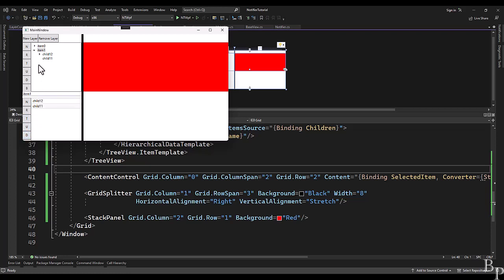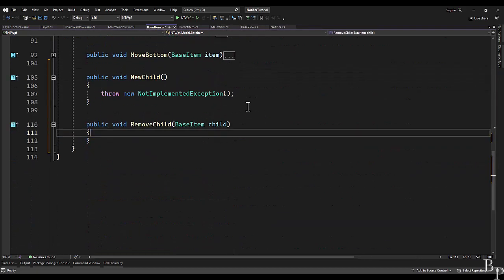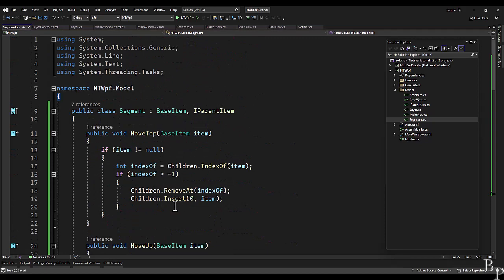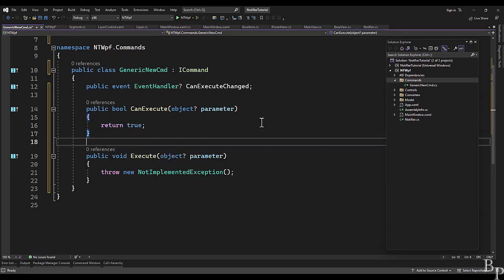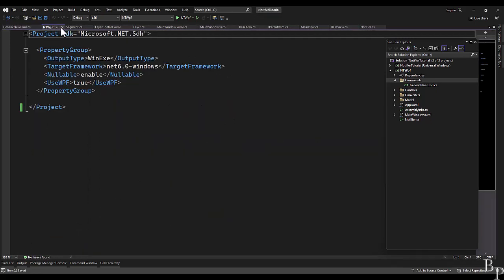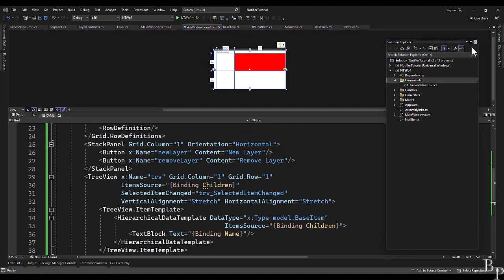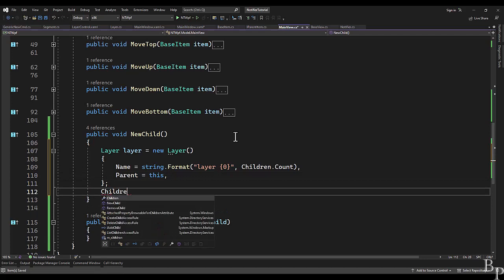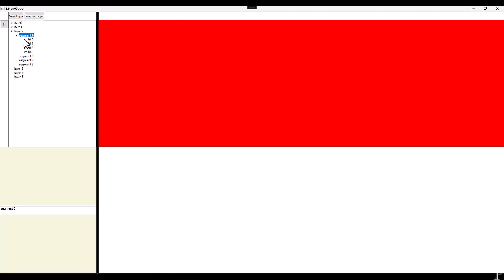WPF ICommand (MVVM)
Here we are covering the ICommand control and how to bind to it. The first command is split into two videos but the other five are much quicker once we have our pattern in place.